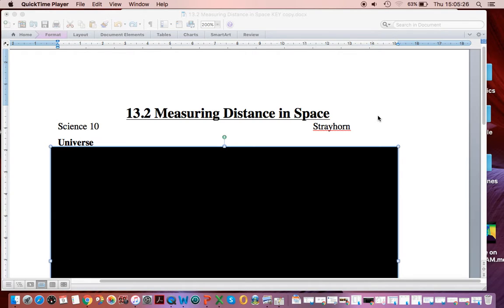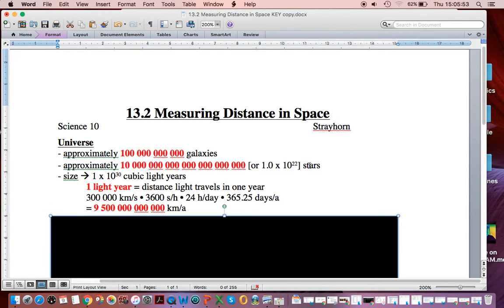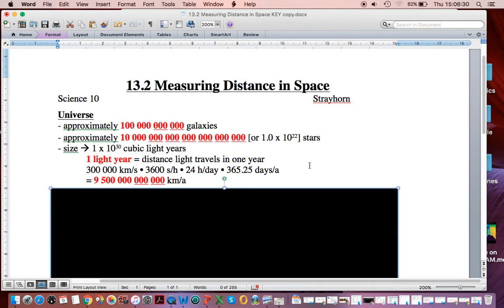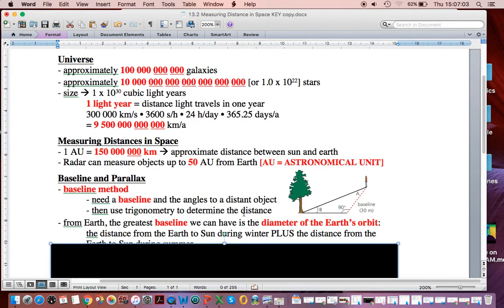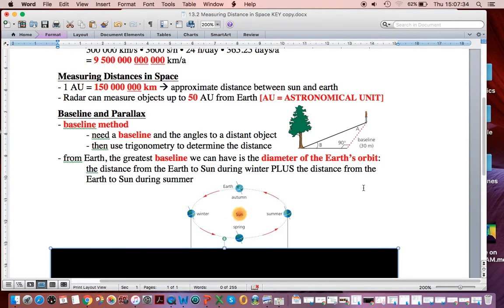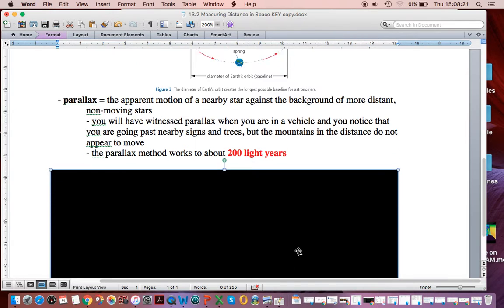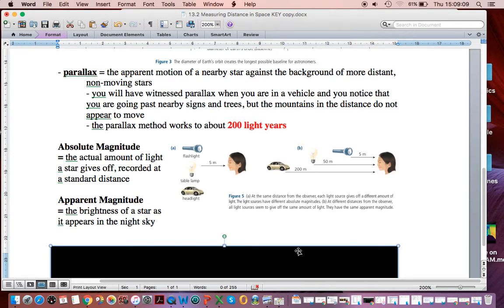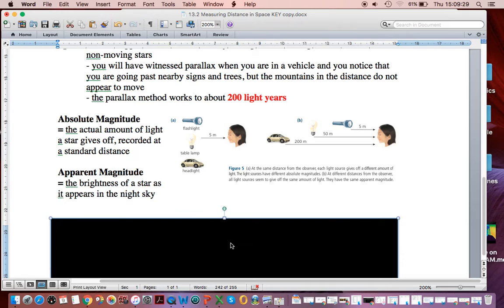13 2 Measuring Distance in Space